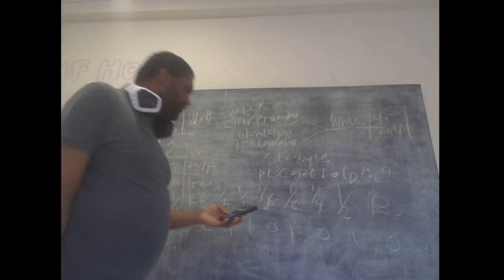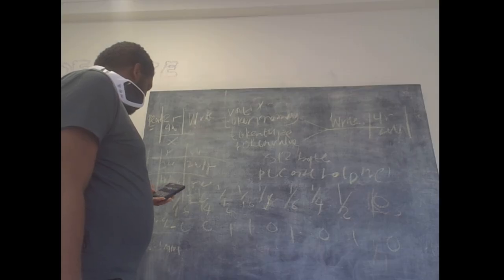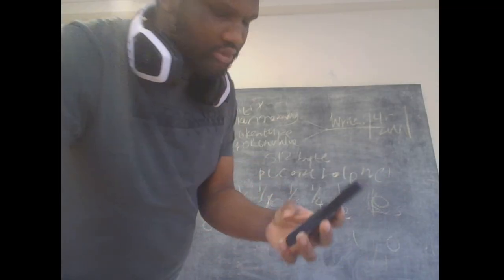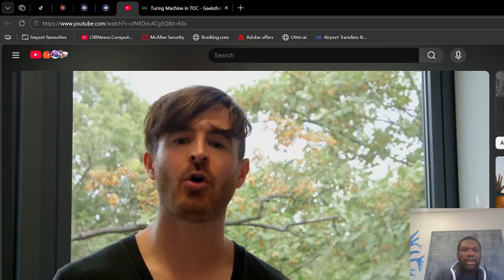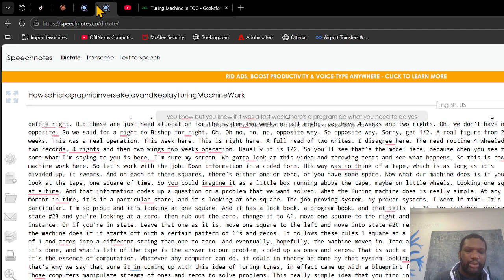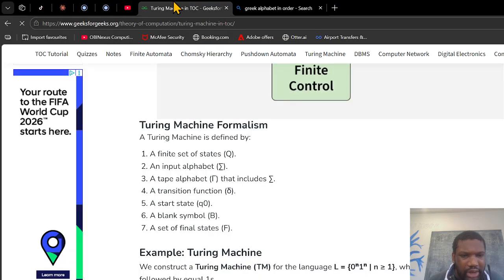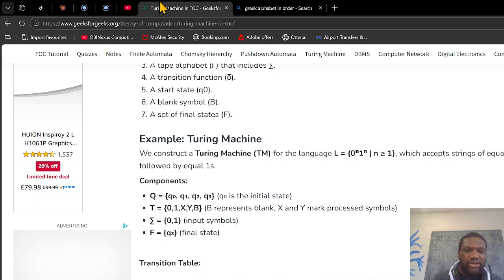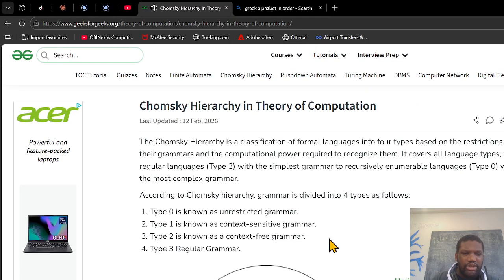NSIGII Reverse Codec System via Turing Complete 3 Colourable RW Graph